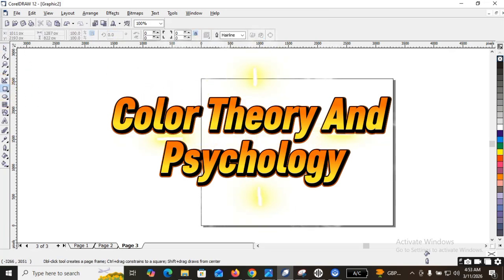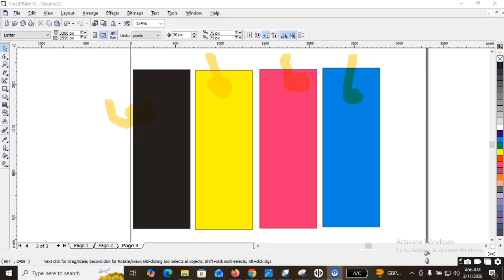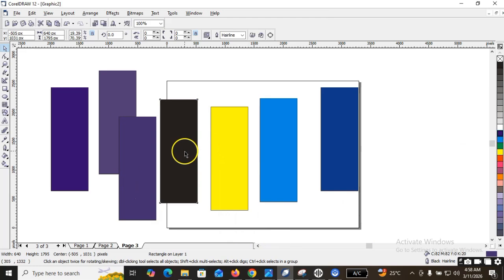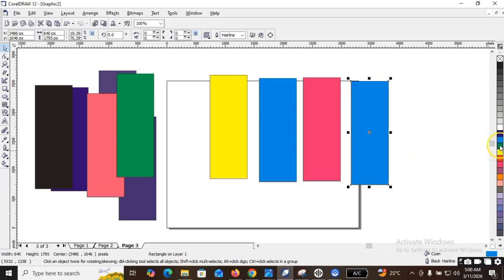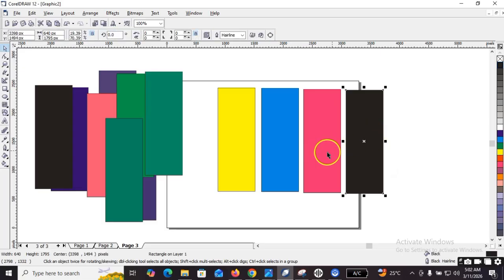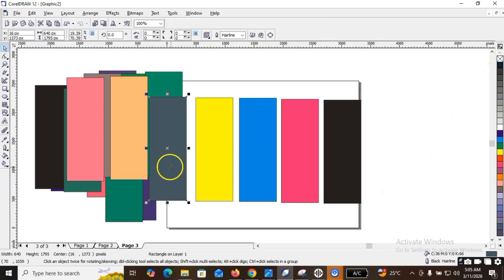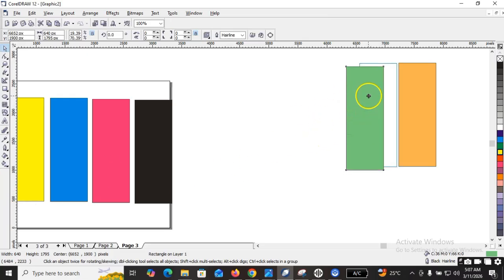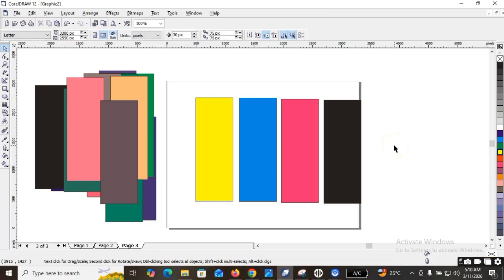Color Theory And Psycology in CorelDraw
🎨 Color Theory & Psychology in CorelDRAW

In this video, we explore how Color Theory and Color Psychology can transform your designs in CorelDRAW. Learn how different colors influence emotions, perception, and branding while mastering practical techniques to apply the perfect color combinations in your projects.

🔹 What you’ll learn:
• Basics of color theory (primary, secondary & complementary colors)
• Understanding the color wheel in CorelDRAW
• How colors affect human emotions and behavior
• Choosing the right colors for logos, graphics, and branding
• Tips for creating balanced and visually appealing designs

Whether you're a beginner or an experienced designer, understanding color psychology will help you create more impactful and professional designs.